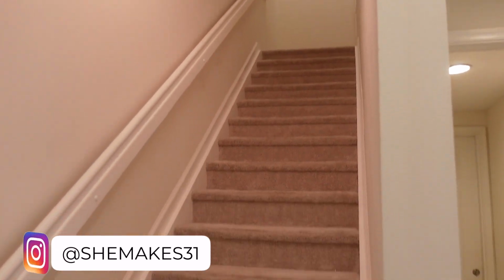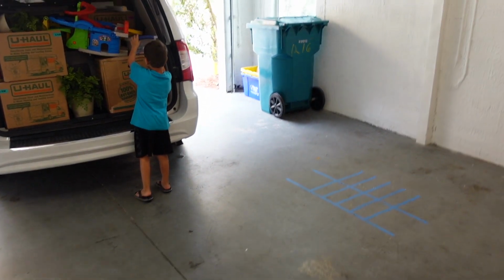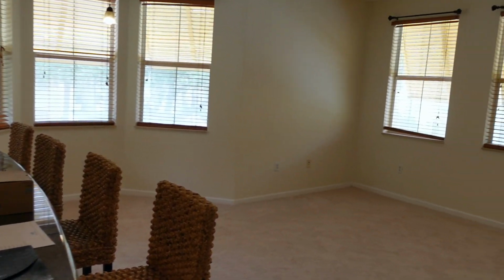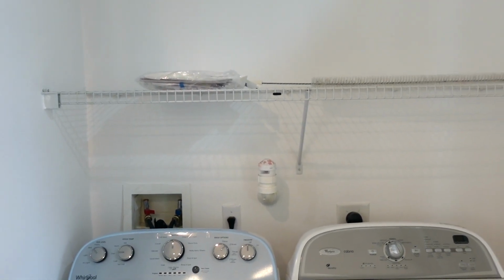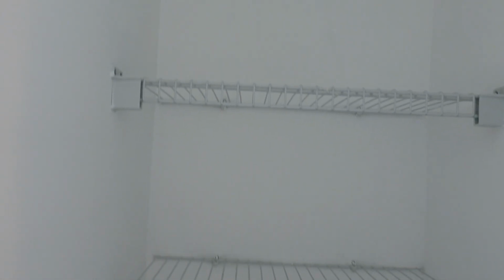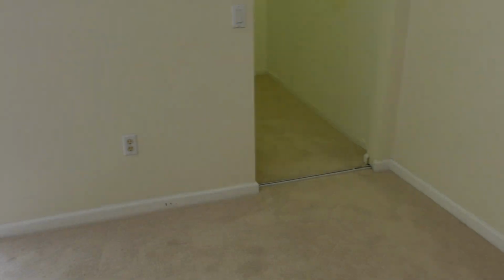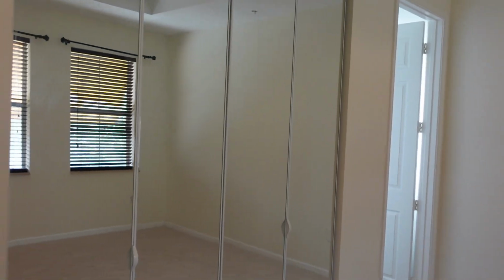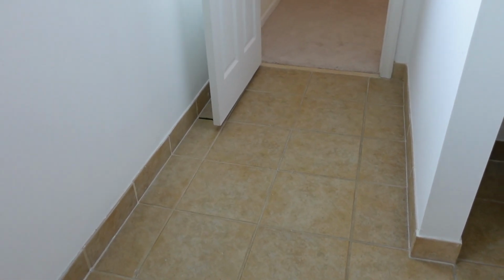*NEW* EMPTY HOUSE TOUR! | 3 STORY TOWNHOUSE 🏠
Hey friends!  We recently moved to a new house and I'm here to give you the tour.  This is a 3 story townhouse for our family of 5.  It's a 3 bedroom, 3.5 bath house with den and 2 car garage.  This is a rental and we will definitely be decorating and changing things to make it our home.

You can get this music for your own videos!